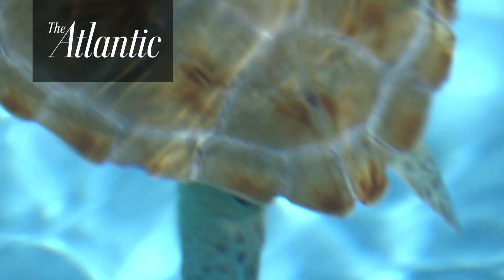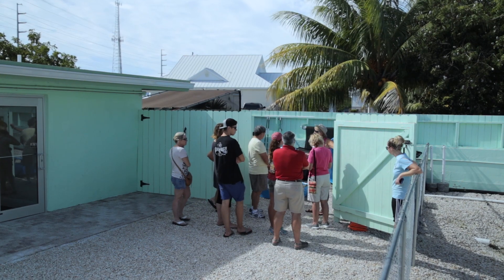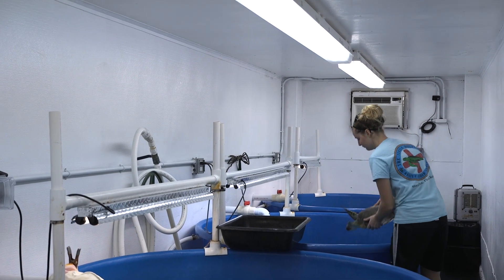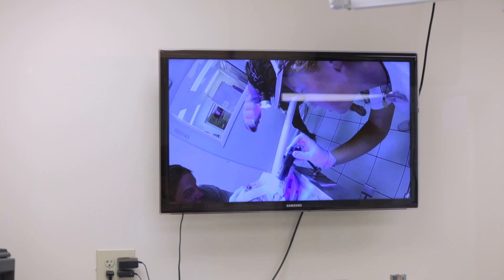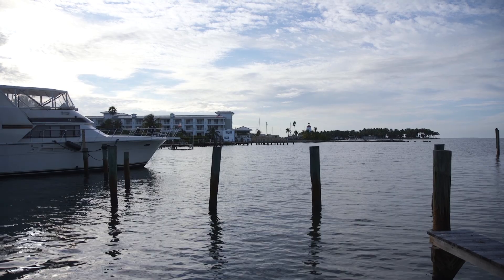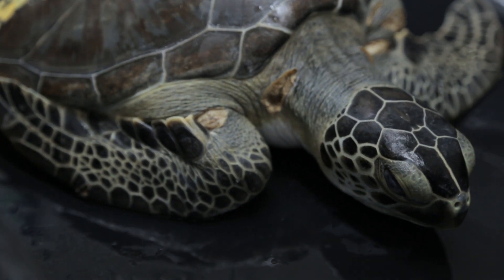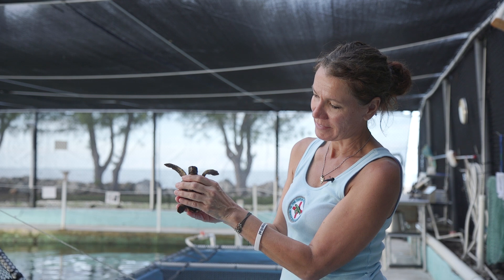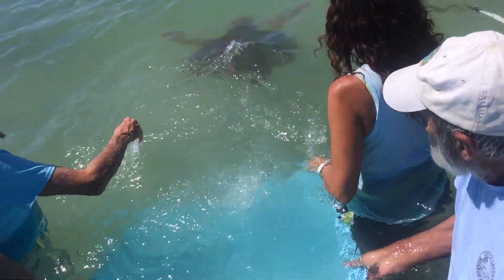The Sea Turtle Hospital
In the Florida Keys, the Turtle Hospital is fighting to save the dwindling population of American sea turtles. The hospital, which works to rehabilitate sick and injured sea turtles, treats human-caused conditions like flipper amputations, shell damage from boat collisions, and intestinal issues from ingesting plastic bags and fishing line. The most common surgery performed at the Turtle Hospital is the removal of viral tumors called Fibropapilloma, that affect over half of green sea turtles. In this short film, The Atlantic goes inside the Turtle Hospital to see firsthand the fight against sea turtle extinction.

Author: Sam Price-Waldman